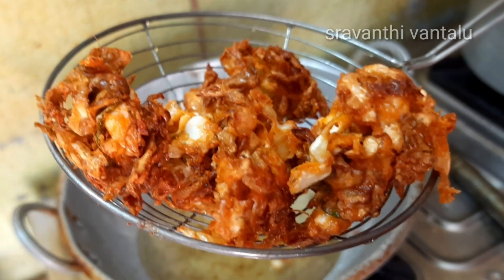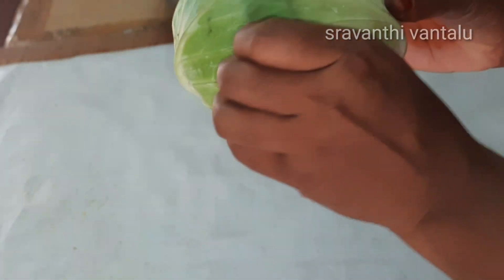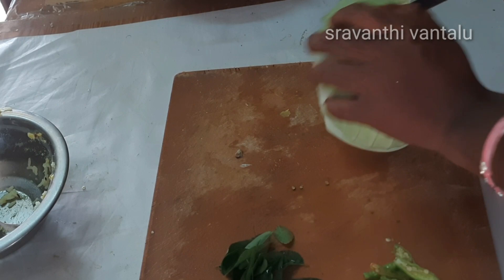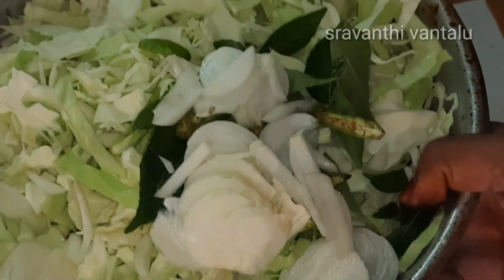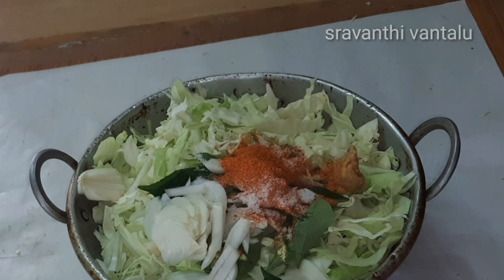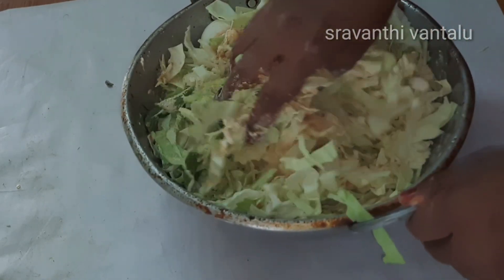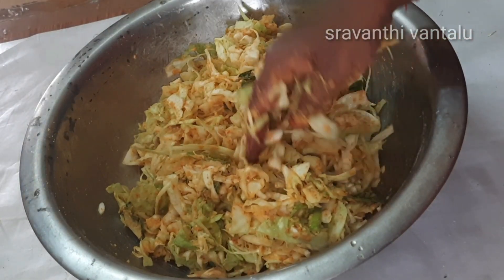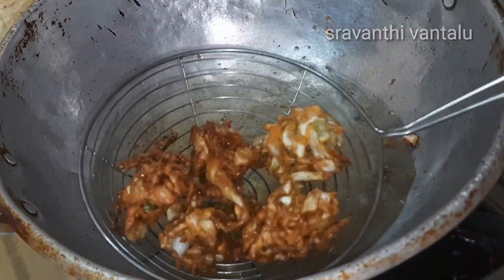cabbage pakoda|ఇలా క్యాబేజీ తో పకోడి చేస్తే ఎన్ని తిన్నా ఇంకా తినాలనిపిస్తుంది